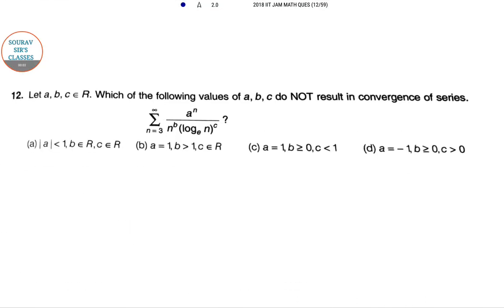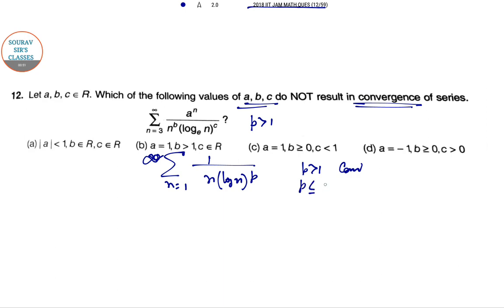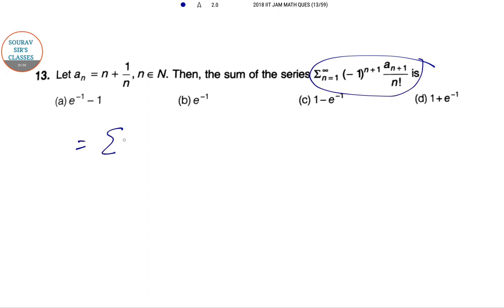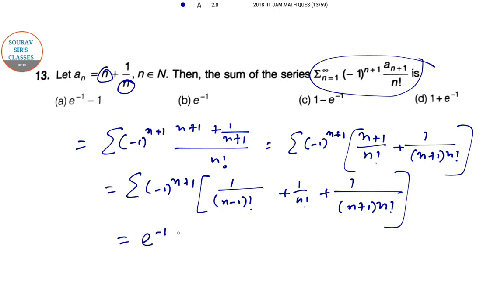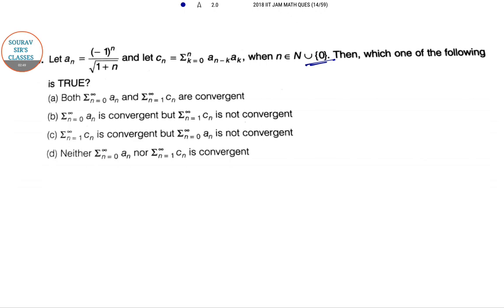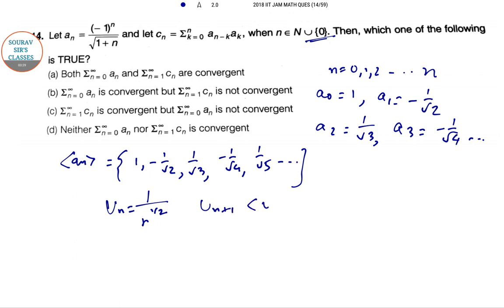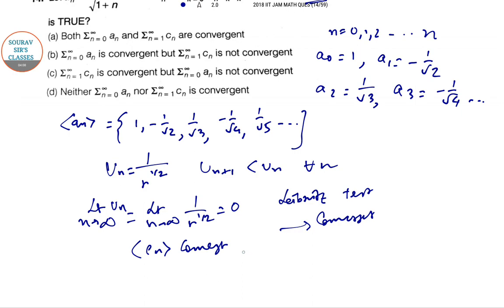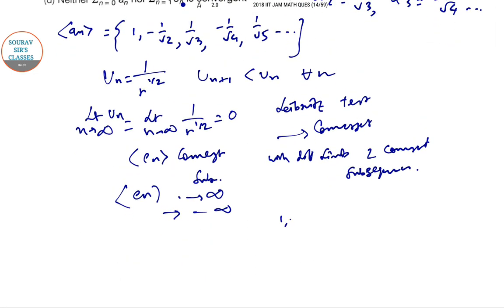IIT JAM MATHEMATICS 2018 PART 4 PAST YEAR SOLVE,COMPLETE SOLUTION, IN HINDI +ENGLISH